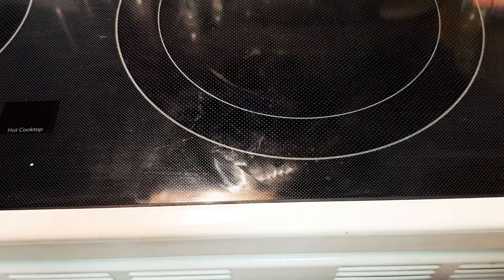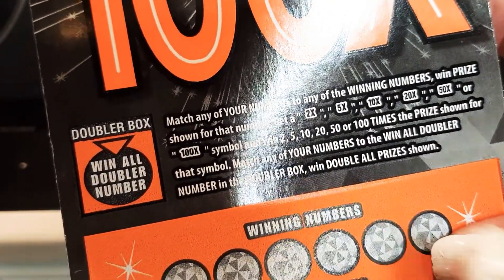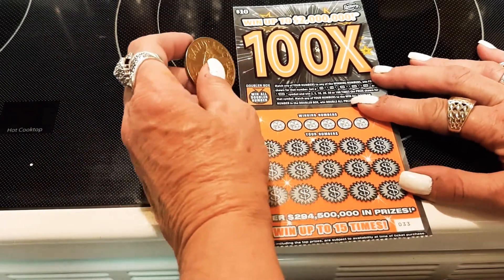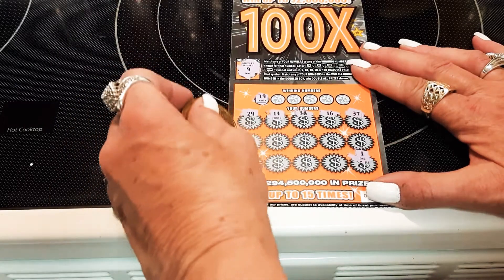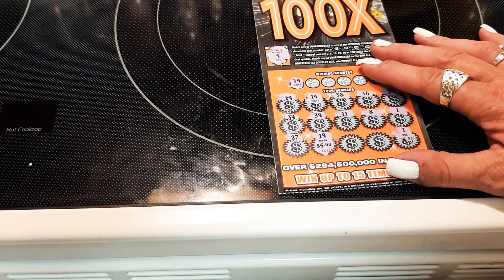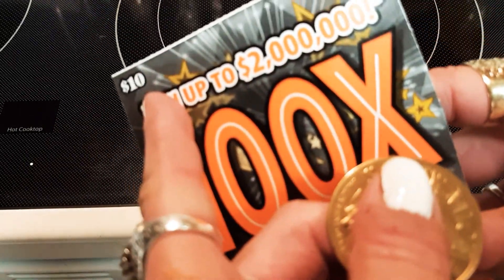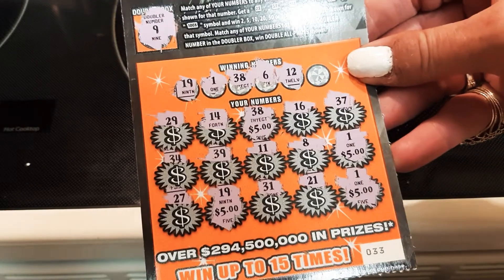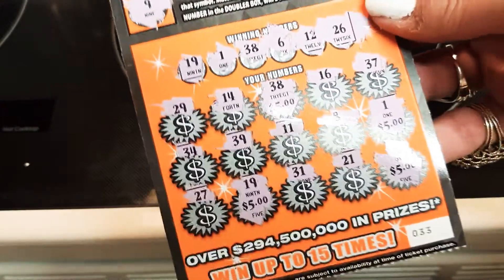100x scratch off lottery card win or no win that is the question! Let's play this!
Comments are welcome but please "be respectful" as this is a "family channel" ...#1 "no cuss words of any kind" ..

If you love really funny stuff..
Go see my friend on you tube..

You should try DoorDash, it's an awesome food delivery service. Get $7.00 off your next order when you sign up with this link:

Become a DoorDash driver! Earn up to $25/hour and get a $$$ big bonus after 200 deliveries in 60 days for signing up here:

Luv ya!

Bathbomb supplies in bulk at
Showgirlltd.com

For bathbombs in bulk in every scent for men and women you can imagine at
Showgirlltd.com

Showgirlltd.com

send gifts,
giftcards,
gas cards,

my equipment..

glass protector
phone case

your donations and tips are very  appreciated so if you enjoy my videos and you want to keep them coming just click link below luv ya !

As always...